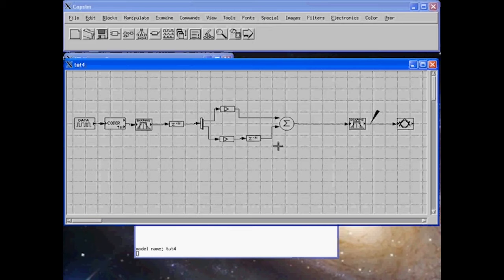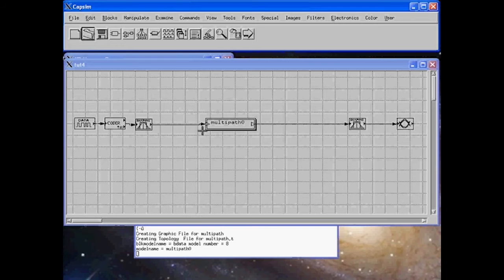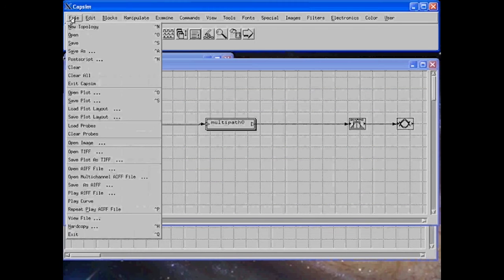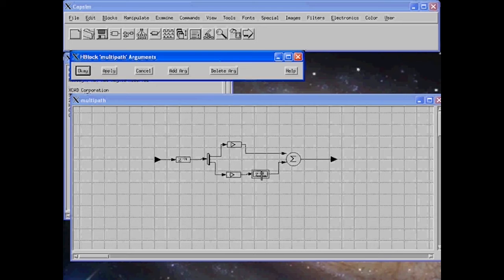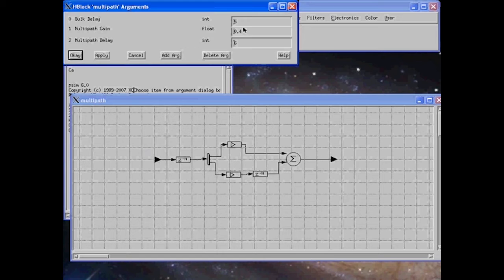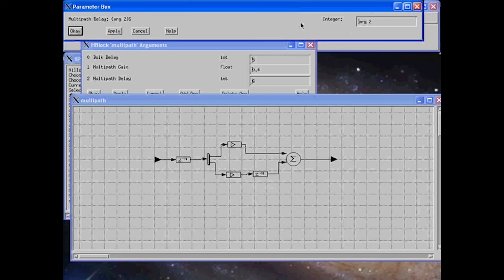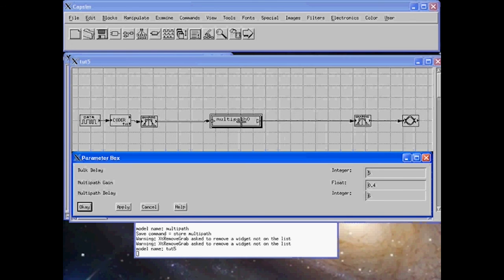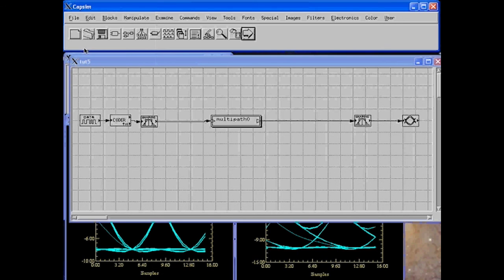Capsim Tutorial Part 6